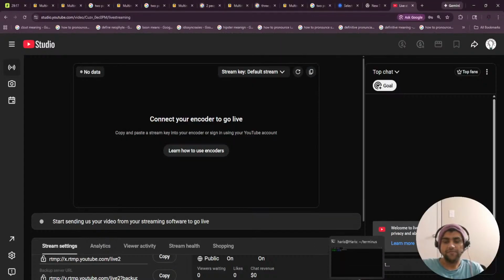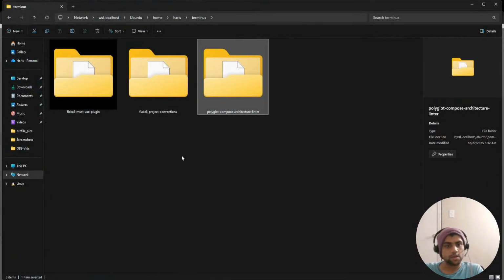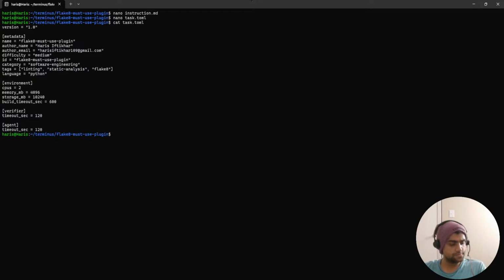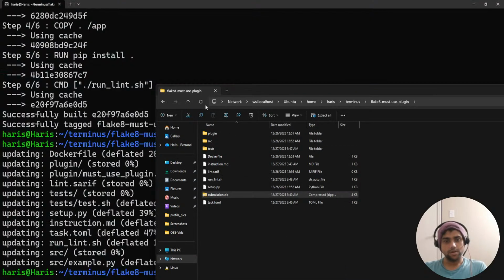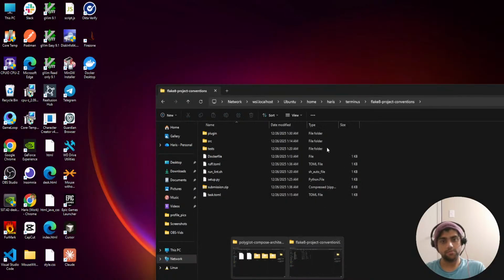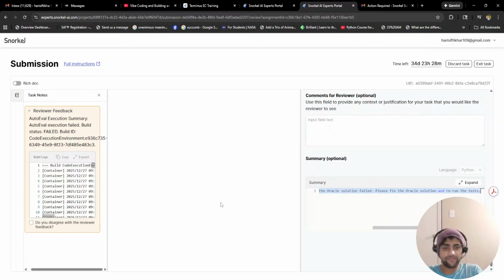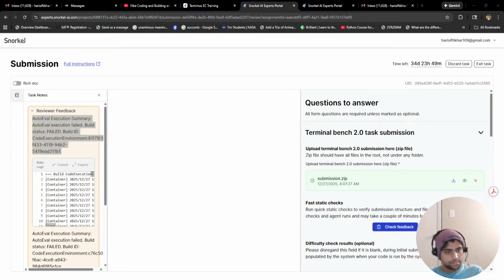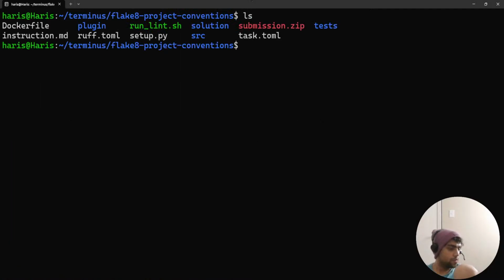Vibe Coding and Building an AI App Part 3